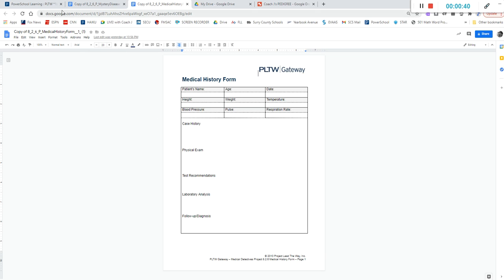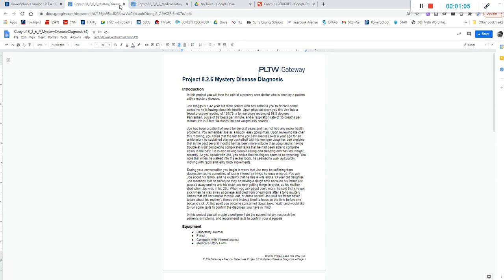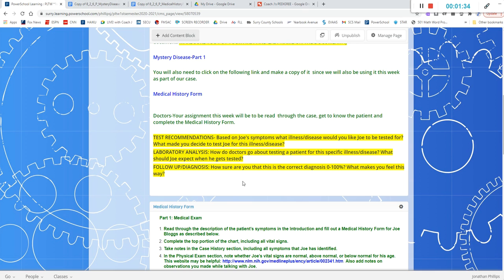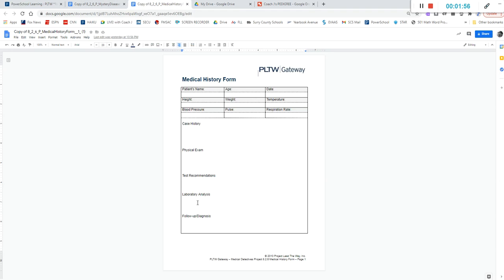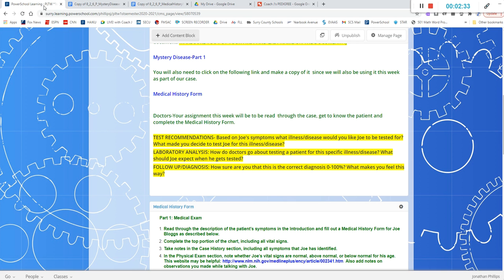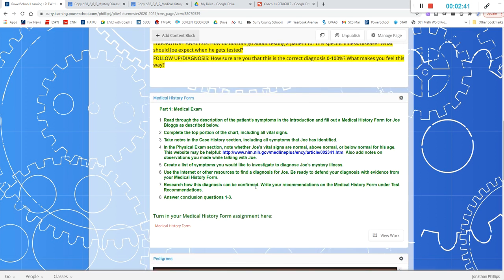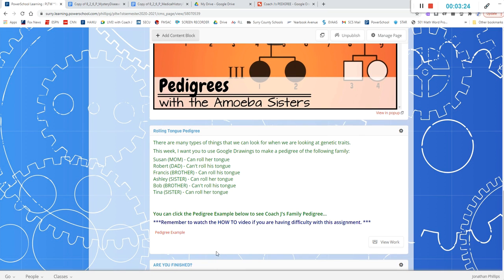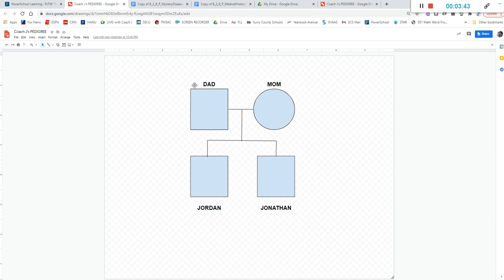HOW TO (12/7 - 12/11) PLTW with Coach J